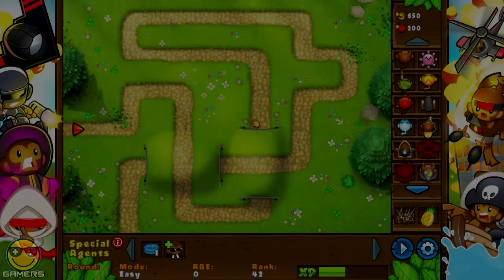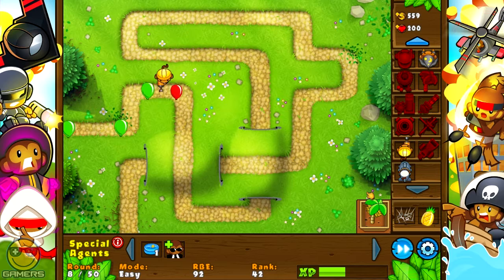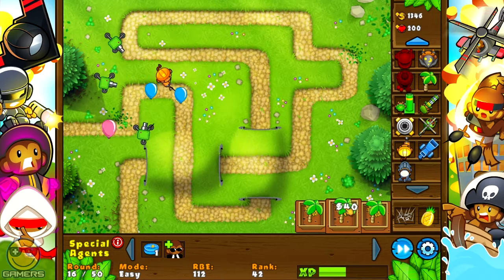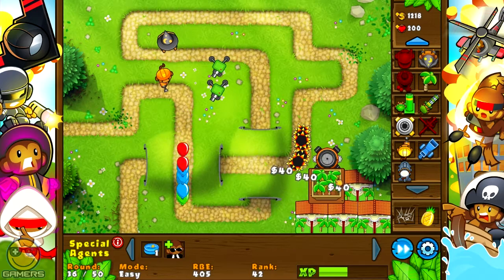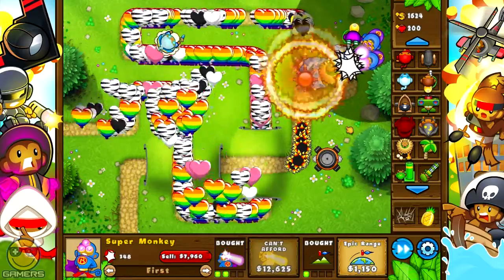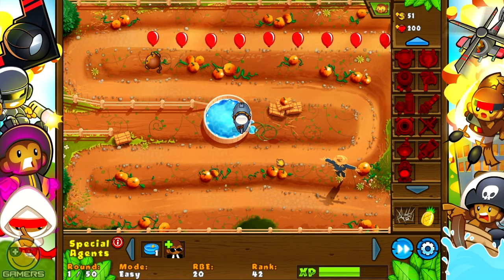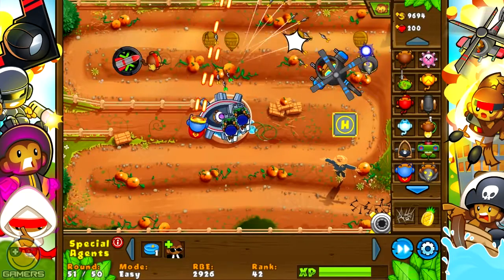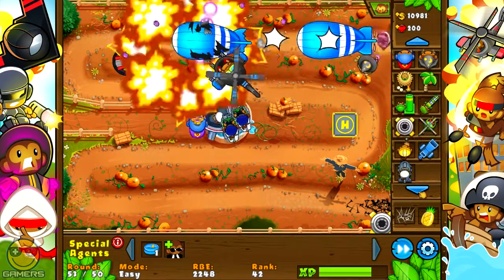Kieran Plays - Bloons TD 5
Hello and welcome to annoying bloons!

Editing by: Kieran
Video by: Kieran